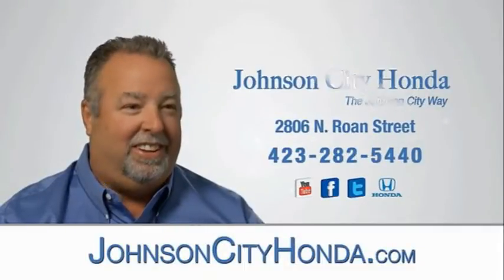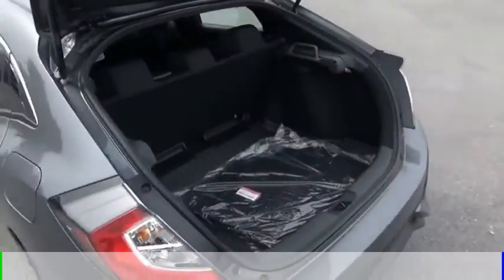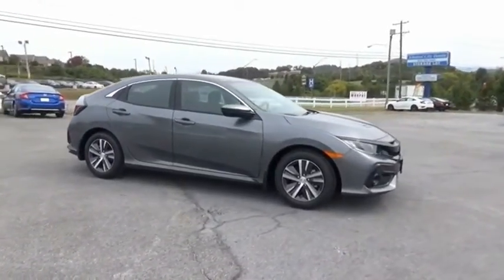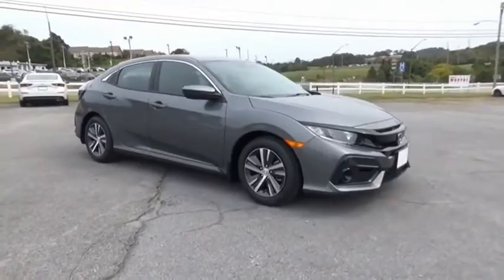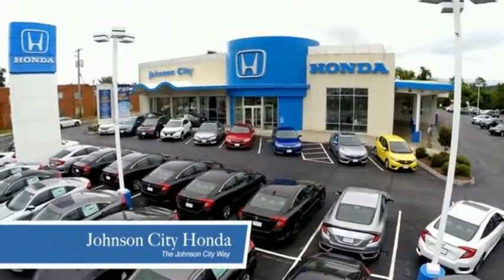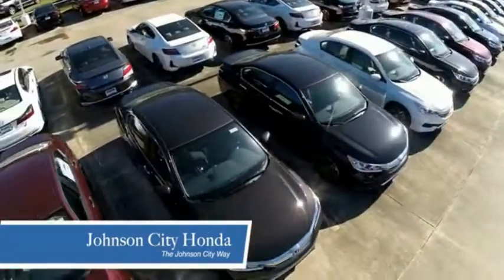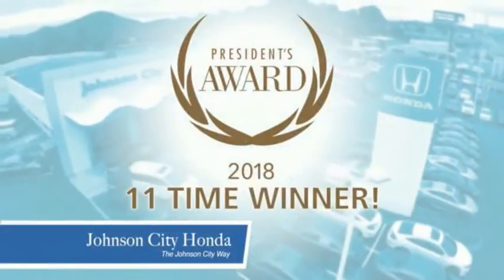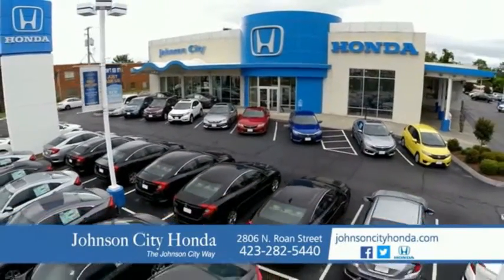2020 Honda Civic LX New H50201